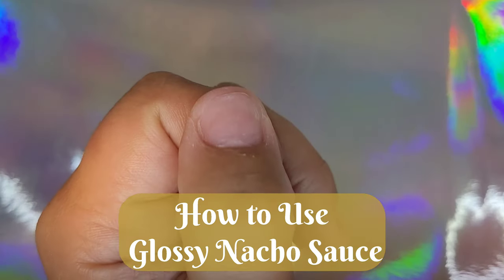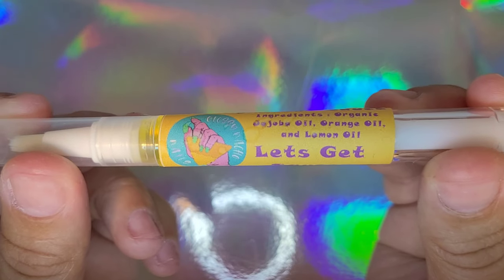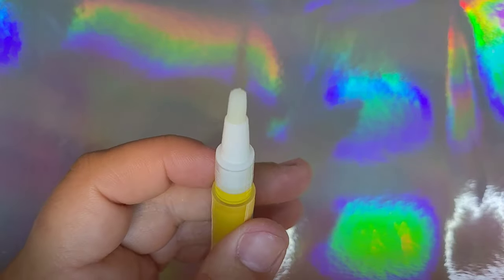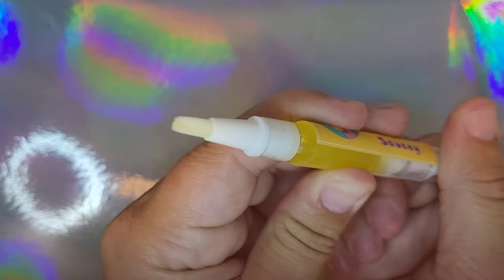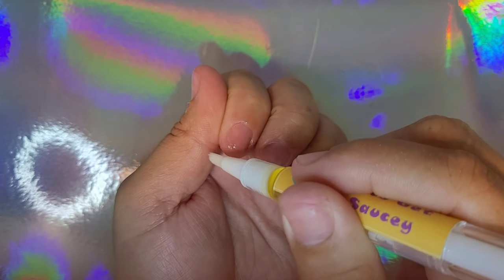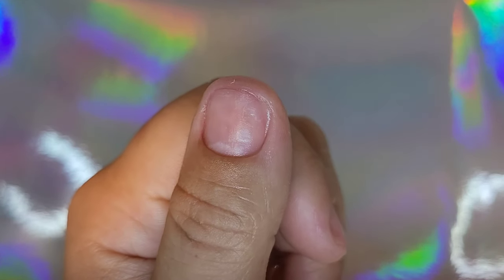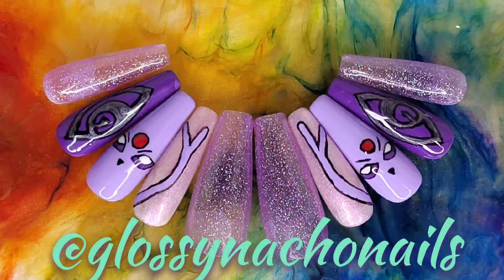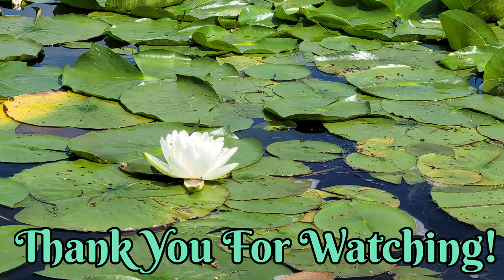How to Use Glossy Nacho Sauce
Here  I am showing how to use Glossy Nacho Sauce, our cuticle oil. The oil comes in pen form for ease of use and to allow you to take it with you on the go. Our Sauce is made with  organic Jojoba oil, Orange oil, and Lemon oil to help rehydrate your skin and nails! You can purchase Glossy Nacho Sauce and other products at glossynachonails.weebly.com.